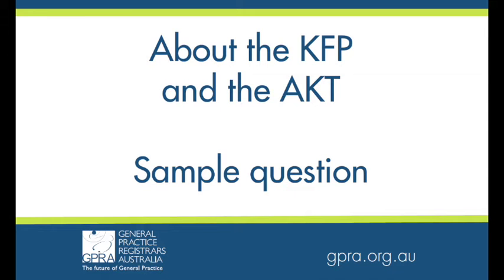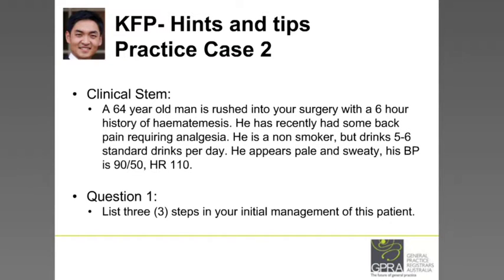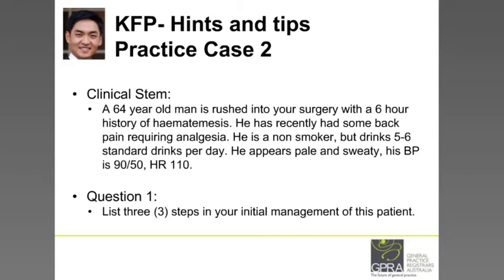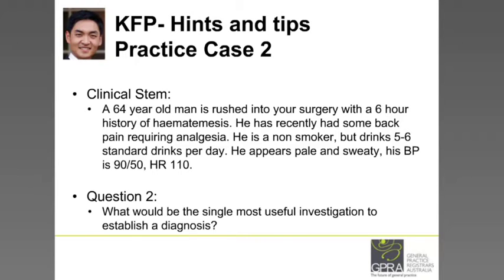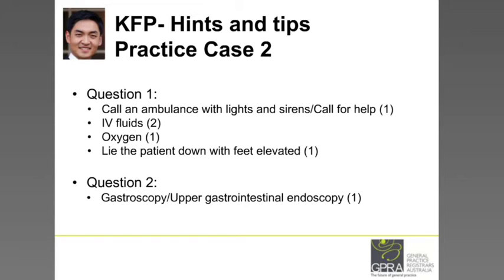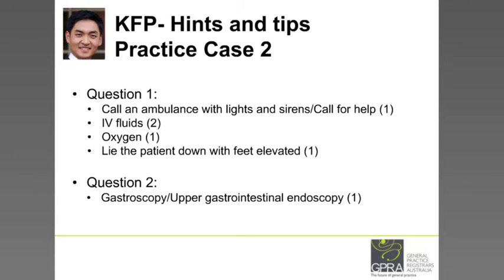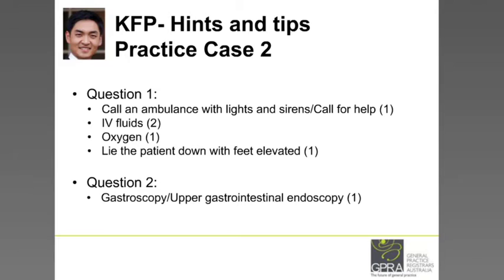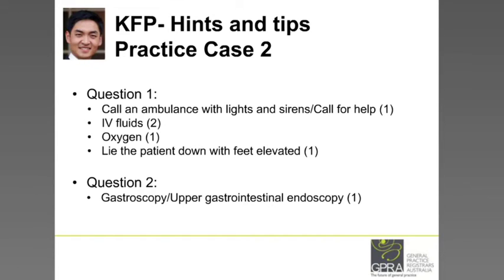RACGP KFP practice case 2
A sample RACGP KFP practice question.

*Please note, these videos contain medical and exam information that, while correct as at the time of broadcast, may no longer be correct. They have been kept on our channel for candidates to have access to a record of previous sample exam questions.